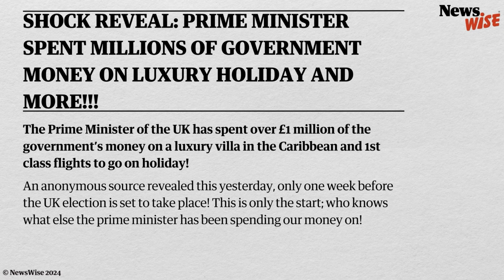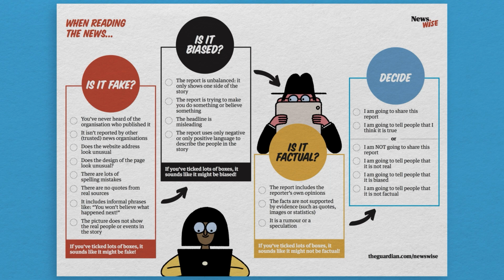How to teach NewsWise lesson 5: spotting fake news (PSHE education) 💩👍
NewsWise is an award-winning news literacy programme. In this video, we talk through lesson 5 of the NewsWise unit of work for pupils aged 9-11. This lesson will help your pupils identify what is real and what is fake news. 🔎

The NewsWise unit of work for 9–11 year-olds has been developed by a team of news literacy, primary English and PSHE education specialists, working alongside journalists. As teachers, we know that reading and writing news is already an important part of learning in schools. NewsWise builds upon this practice in order to develop pupils’ critical literacy skills and their awareness of how the media impacts their own behaviour, identity and wellbeing. The programme also empowers young people to make their own voices heard, safely and responsibly.